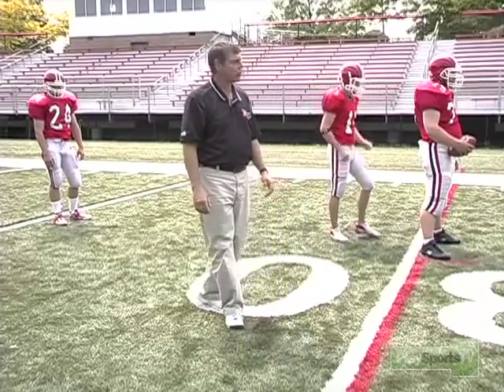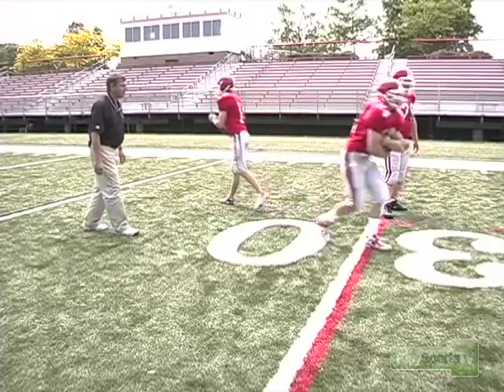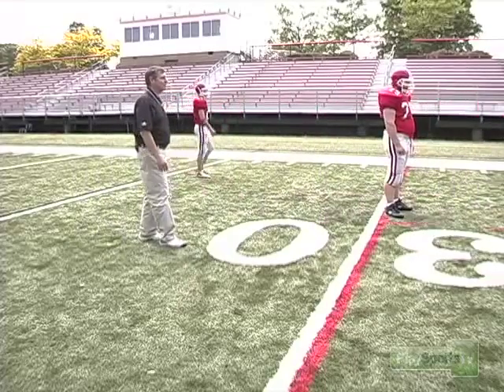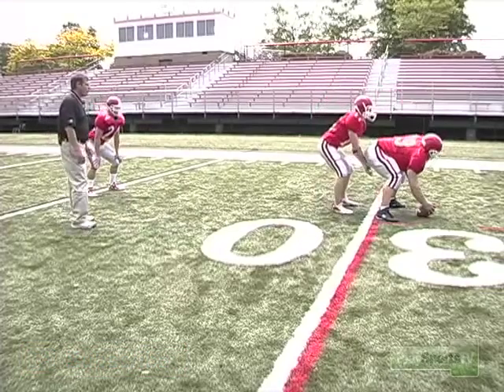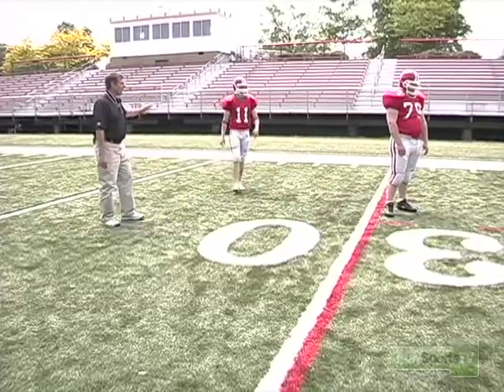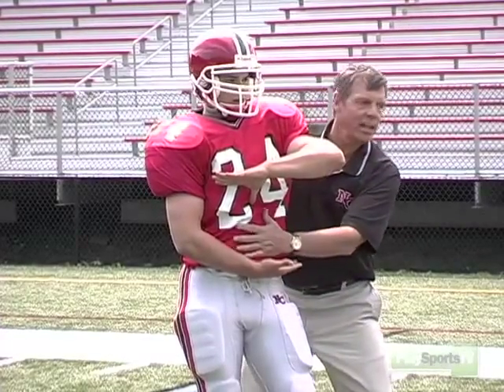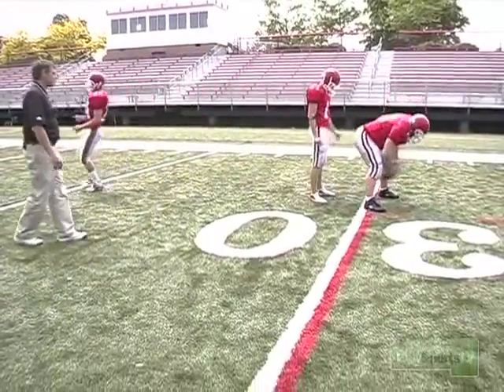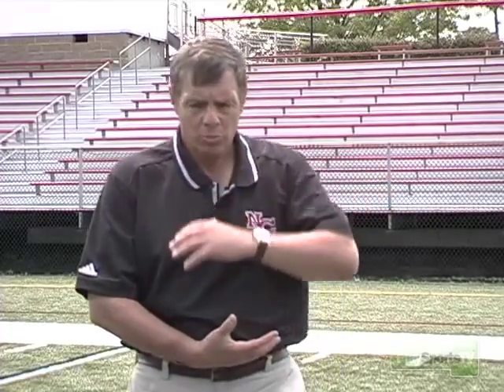How To Coach Youth Football Quarterback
Here's a great youth football video that demonstrates the proper technique for handing the ball off from the quarterback to the running back. A youth coach breaks down the mechanics of the handoff.

to find out how to access over 3.000 Youth Sport Training Videos and Practice Plans!